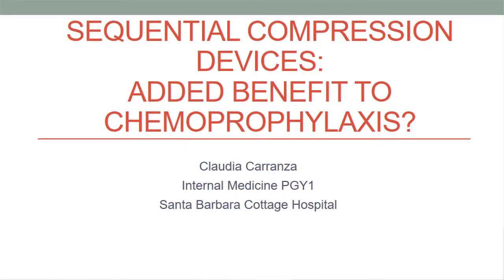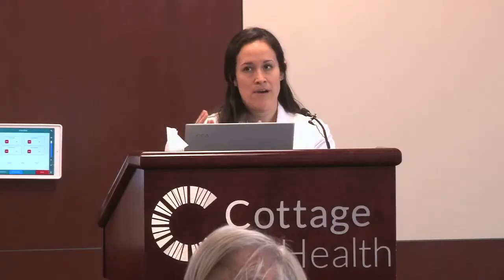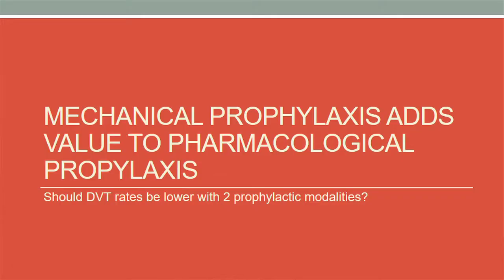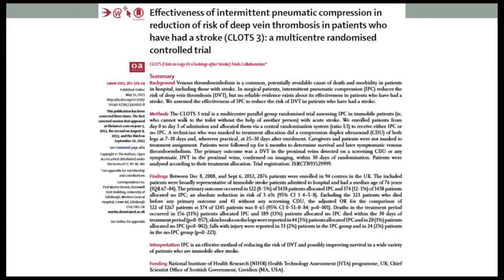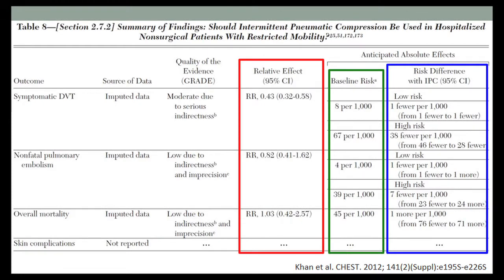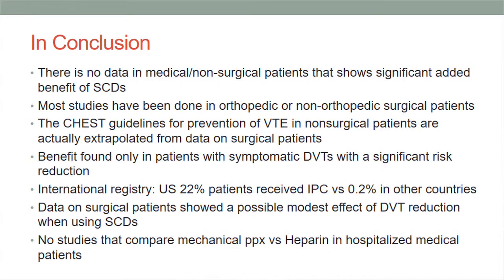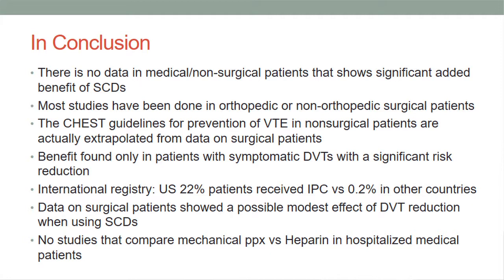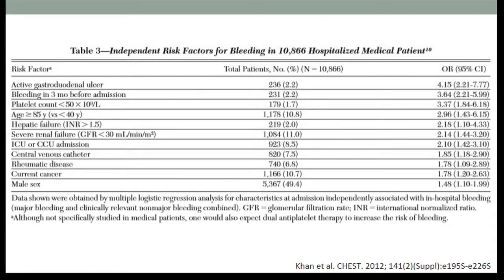Medical Mythbusters – Sequential Compression Devices and Chemoprophylaxis Dr. Carranza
Cottage Health resident Carranza, MD, looks into whether or not there are benefits to using Sequential Compression Devices in patients where chemoprophylaxis has been administered.

What do you think? Join the discussion and let us know if you think this Medical Myth is confirmed, plausible, or busted in the comments section.